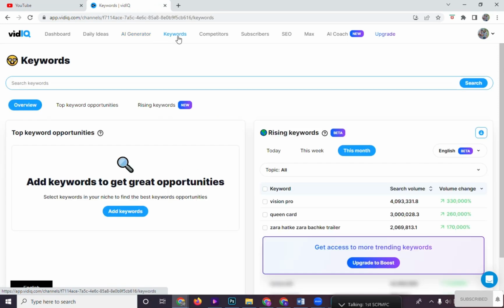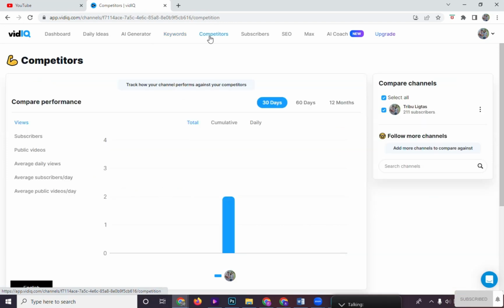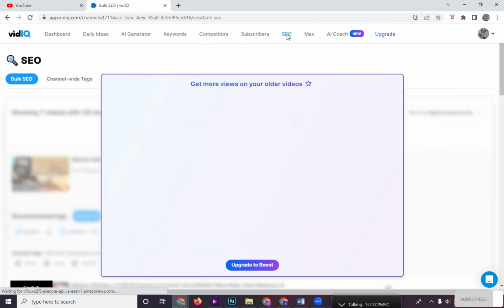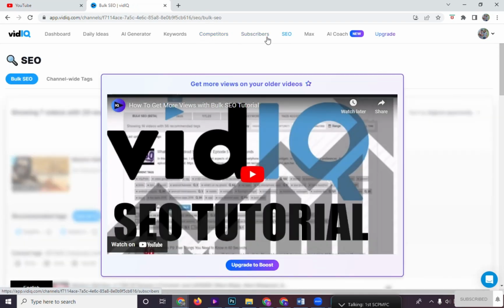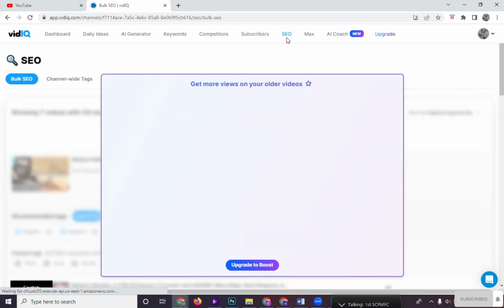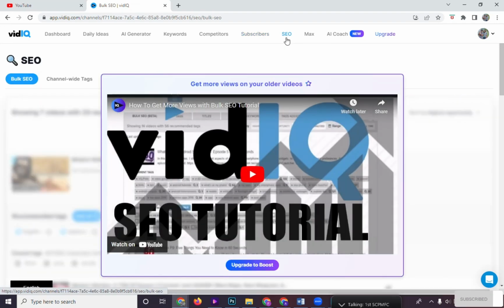How to Use VidIQ Vision for YouTube - Step by Step Tutorial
In this quick and easy tutorial we take you on an exciting journey through the powerful features of VidIQ Vision, the ultimate companion for YouTube creators. Follow along as we guide you through each step, ensuring you make the most of this game-changing tool. Learn how to navigate VidIQ Vision's intuitive interface and unleash its analytics prowess. Discover how to analyze YouTube video performance metrics, gain insights into audience engagement, and track your channel's growth over time.